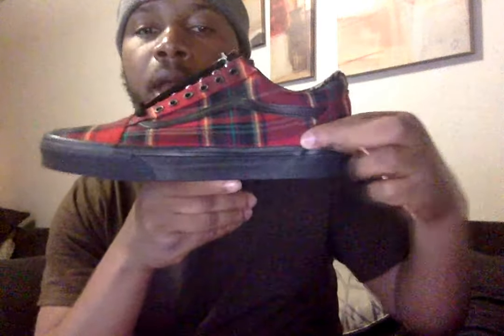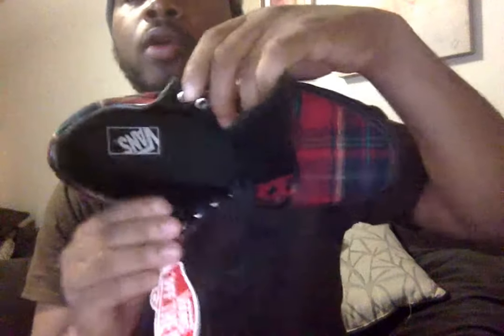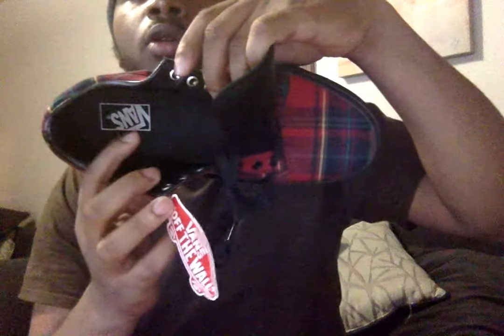Vans Old Skool Plaid Mix 46416129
Check out these Vans Old Skool Plaid Mix cops with me
46416129